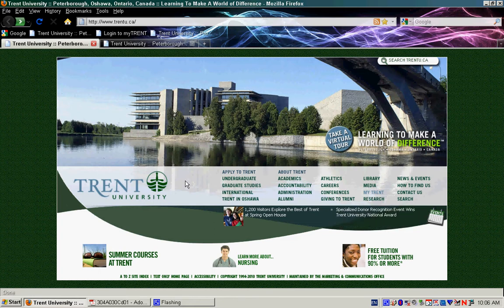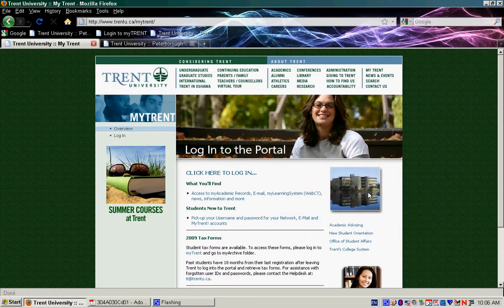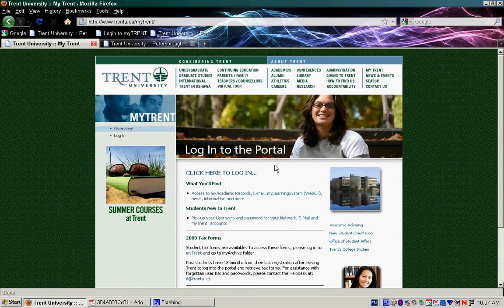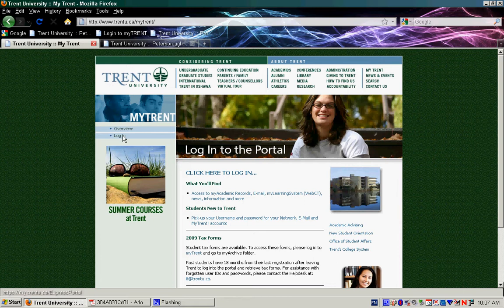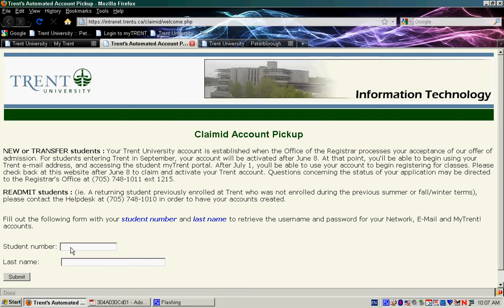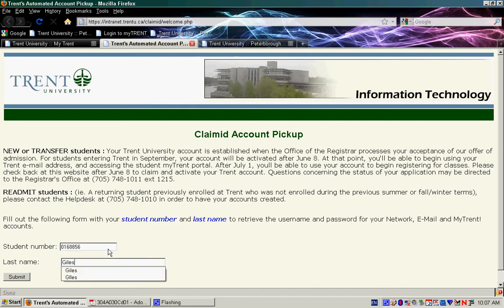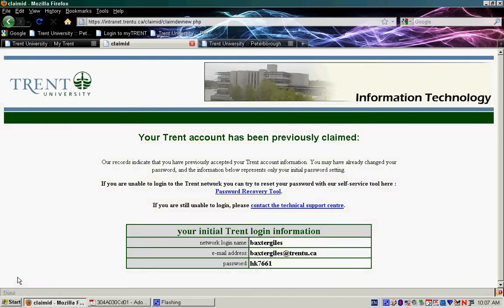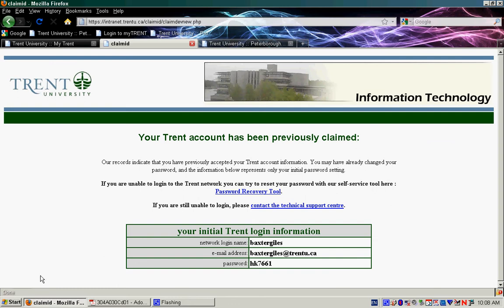Registration Video, Part 1-Picking Up Account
This is the first part of the Registration Video, providing New Student with the direction needed to choose courses on their own. The first part outlines how to get their account once they have their Student ID Number.

Part 1
Hello, and welcome to Trent University. Today, Im going to show you how to register for courses. First, I need to show you how to pick up your account information, so we know who the courses are going to. If you start on the main Trent home page, which is and come down to where it says myTrent, and click on the link, it will take you to the my Trent log-in portal. From here, once you have your account, you can log in, allowing you to access your academic records, email, WebCT/myLearning System, Trent News and a lot of other interesting pieces.
Today, though, we are going to go down to where it says students New to Trent and click on the link. From here, it will allow you to claim your account ID. Come over to where it says Student No. and Last Name, and input the information, and then click submit. Because Ive already picked up this information, my page is going to look a little bit different from yours. But once you pick submit, if you then click I accept this account information, it will take you to a page very similar to this one, where you will be able to access you network log-in name, which you use to get into your WebCT and any computer here at Trent, your email address, which will allow people to email you at your Trent account, and your initial address. Dont worry, this will get changed. From here, were going to log-in, so lets go back to the main Trent homepage.